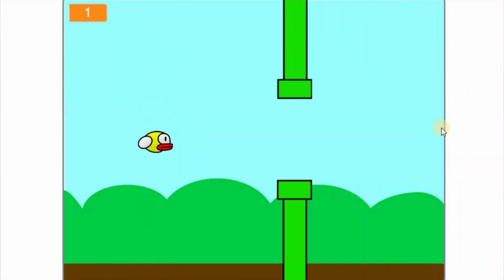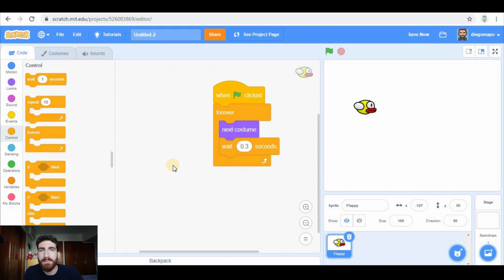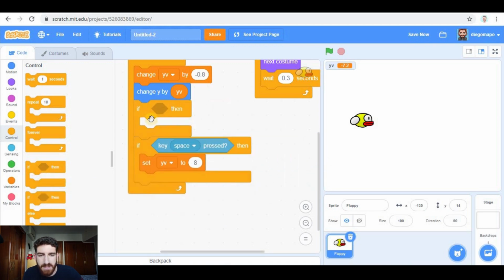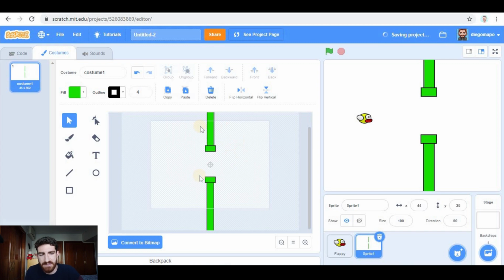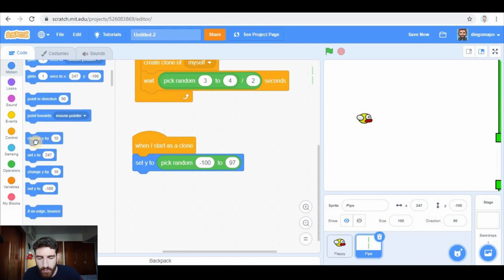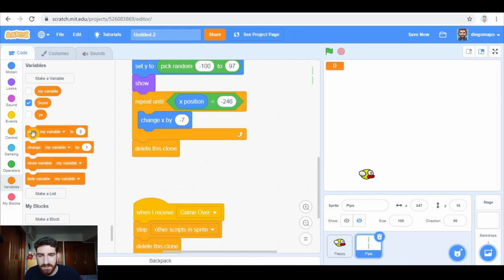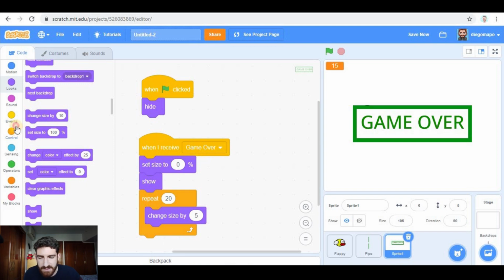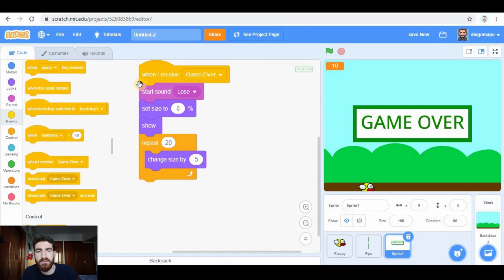How to make a FLAPPY BIRD game 🐤 | Create, code & design - Scratch 3.0 Tutorial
In this video, we explain how to create a Flappy Bird game in Scratch.